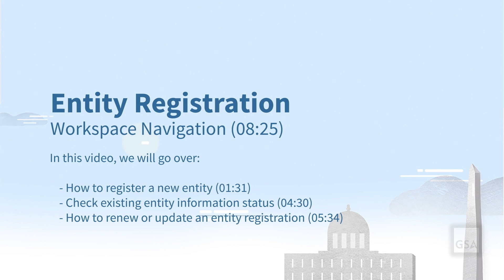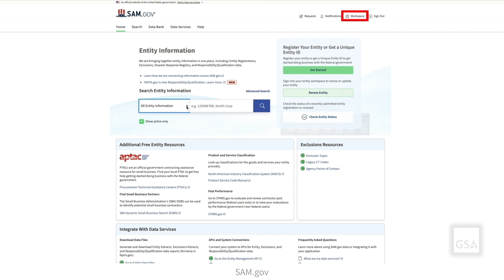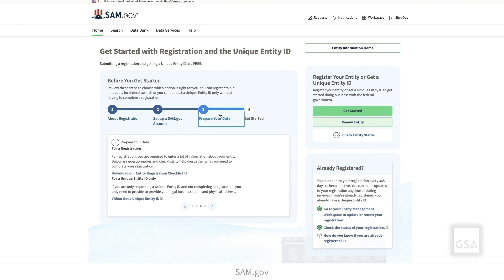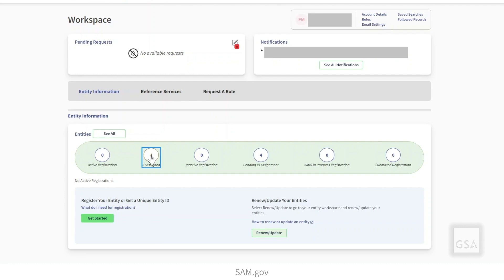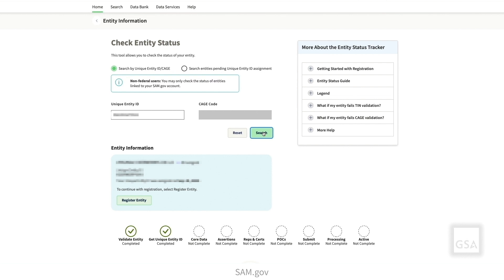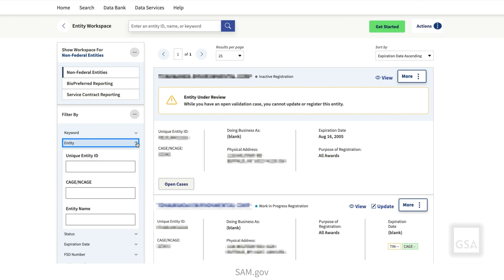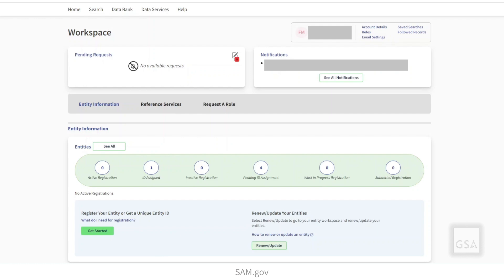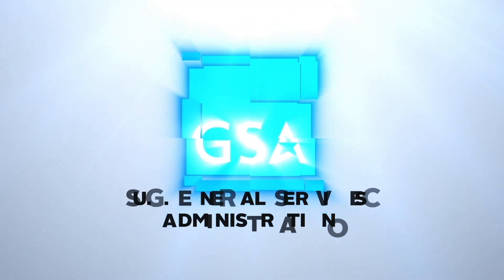Entity Registration - Workspace Navigation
In this video, we’ll look at the entity information page and the Entities widget in the SAM.gov workspace. We’ll also cover how to register a new entity, check existing entity information status, and how to renew or update an entity registration.